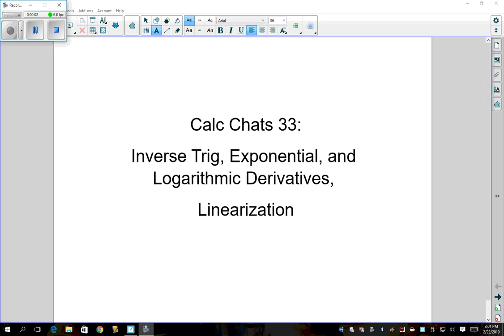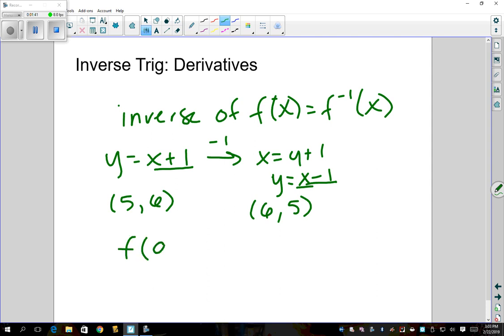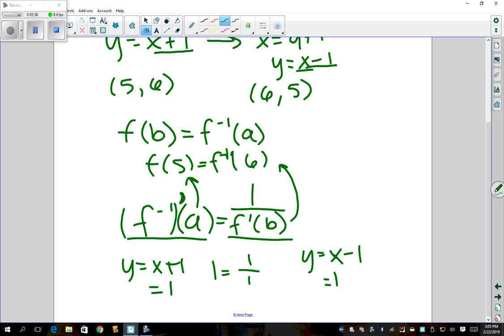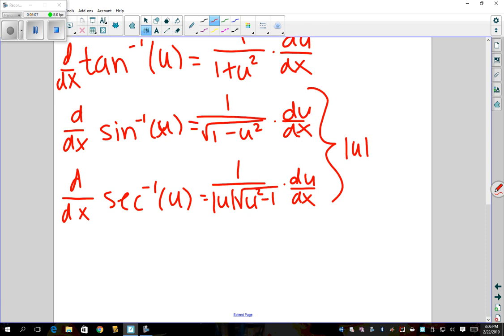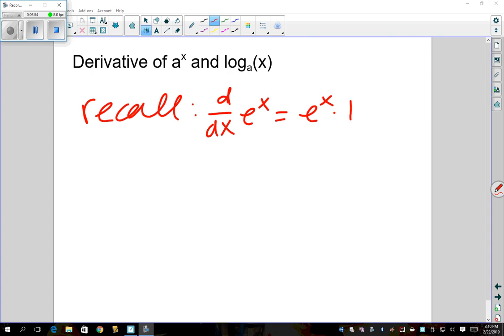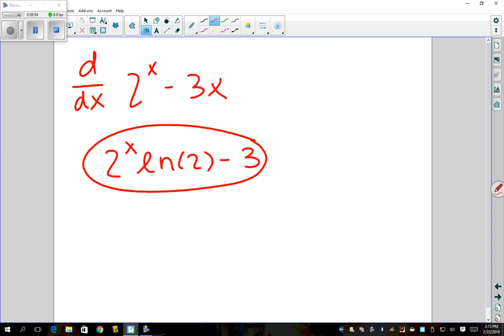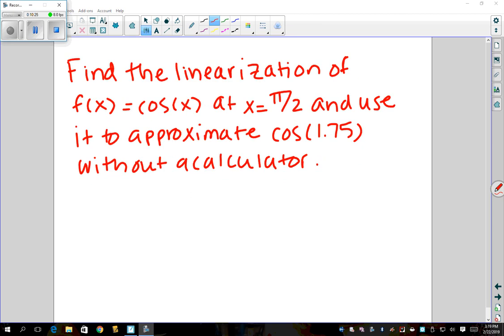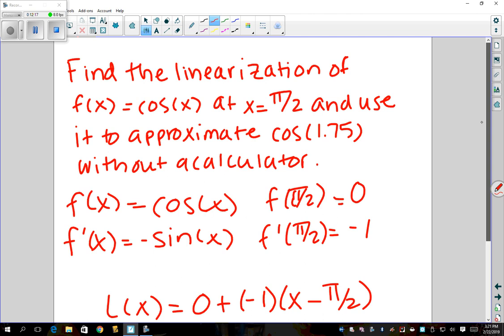Calc Chats 33: Inverse Trig, Exponential, Logarithmic Derivatives and Linearization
Learn how to find the derivatives of inverse trig functions, exponential and logarithmic functions, and find the linearization of functions.